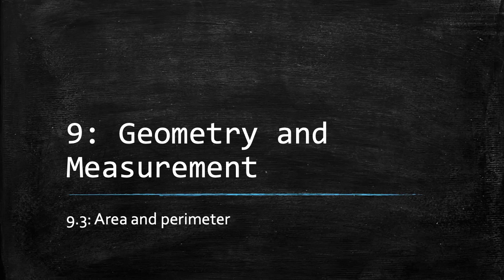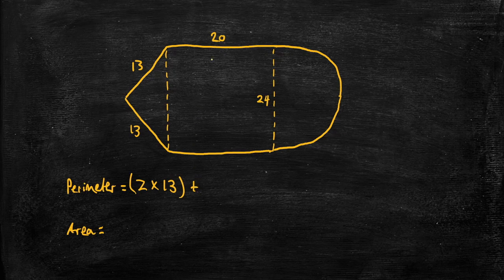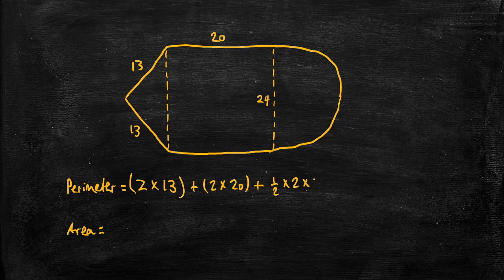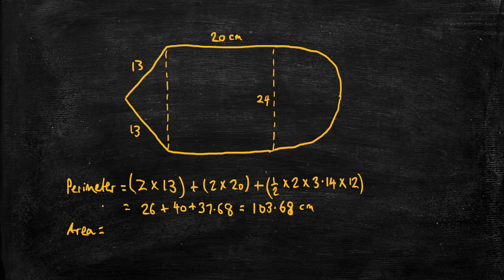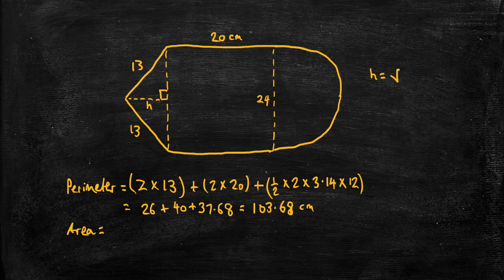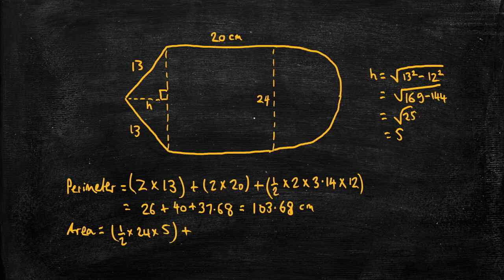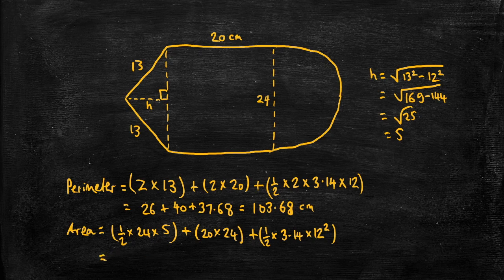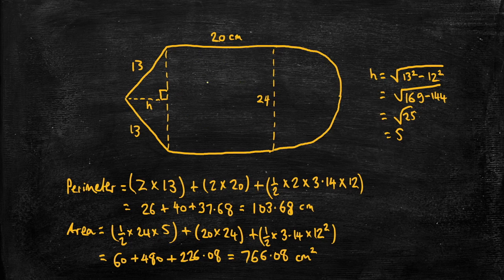9.3: Area and perimeter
Many area and perimeter calculations in elementary math can be accomplished knowing just a few formulas based on circles, triangles, and rectangles.